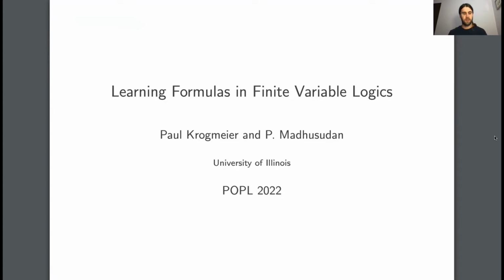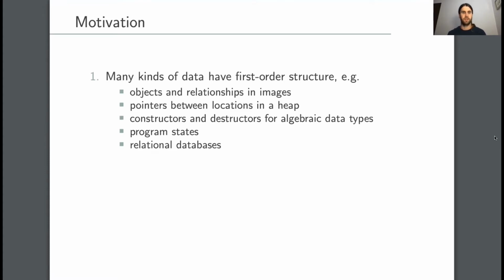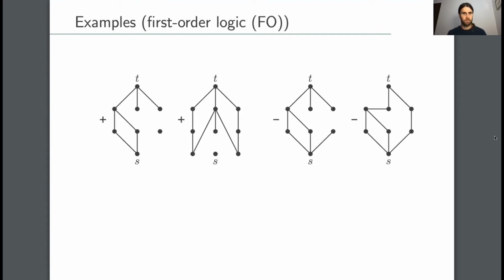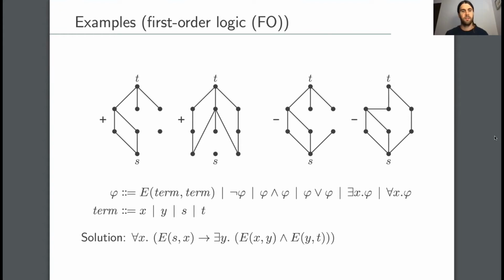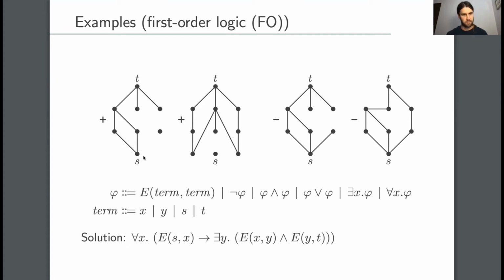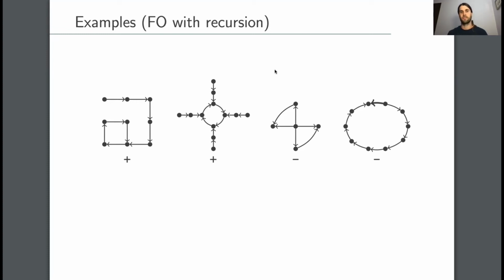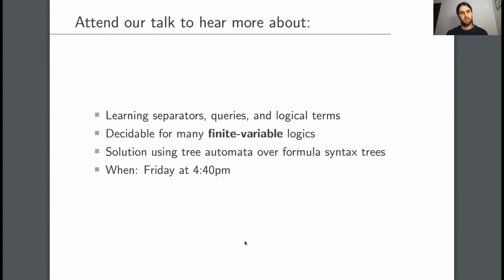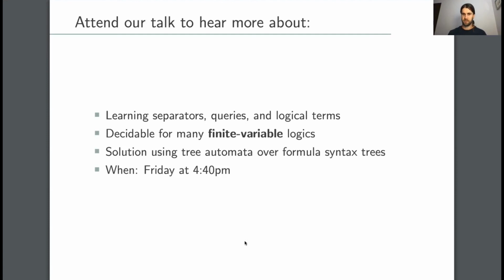Learning Formulas in Finite Variable Logics (Teaser)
Learning Formulas in Finite Variable Logics
Paul Krogmeier and P. Madhusudan
(University of Illinois at Urbana-Champaign, USA; University of Illinois at Urbana-Champaign, USA)

Abstract: We consider grammar-restricted exact learning of formulas and terms
in finite variable logics. We propose a novel and versatile
automata-theoretic technique for solving such problems. We first
show results for learning formulas that classify a set of
positively- and negatively-labeled structures. We give algorithms
for realizability and synthesis of such formulas along with upper
and lower bounds. We also establish positive results using our
technique for other logics and variants of the learning problem,
including first-order logic with least fixed point definitions,
higher-order logics, and synthesis of queries and terms with
recursively-defined functions.

Submitted to the conference by Paul Krogmeier on 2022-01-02